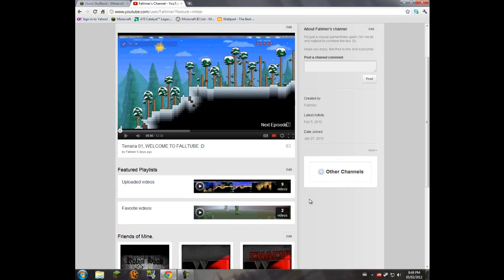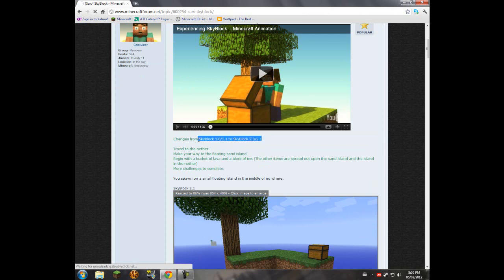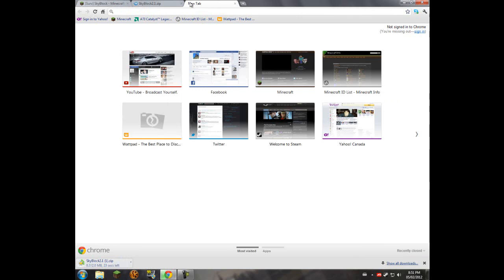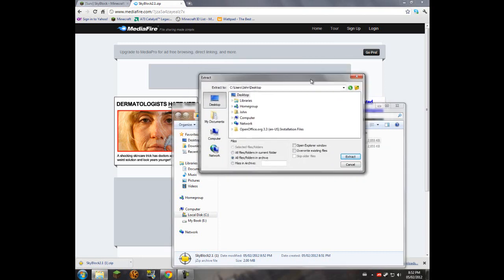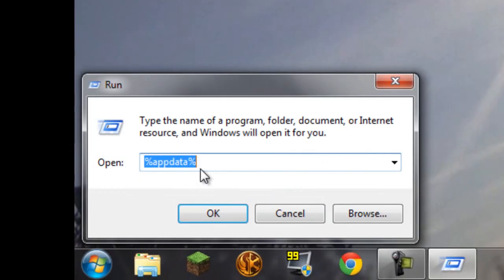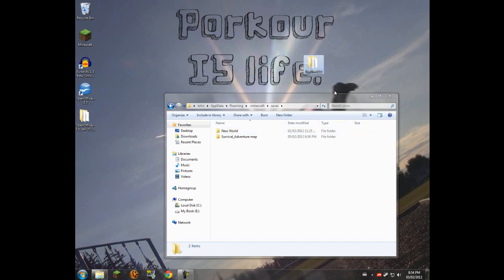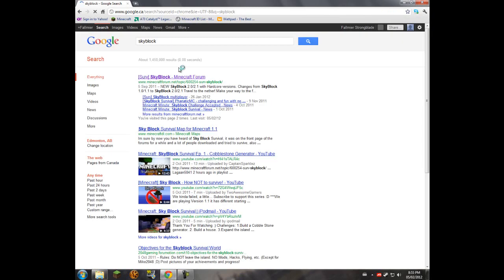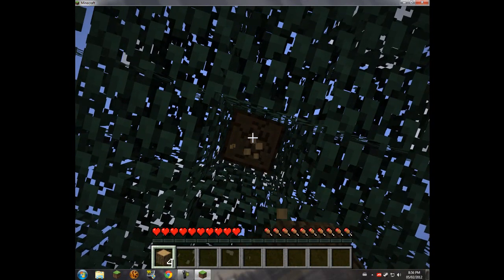How to install a custom minecraft map, step by step. ( STEP BY STEP VOICED TUTORIAL)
Just a quick tutorial on how to download, unpack, and install a minecraft custom map. For demonstration purposes I used skyblock 2.1, but this same method works exactly the same for any other challenge map.